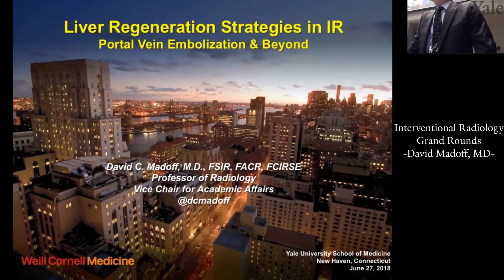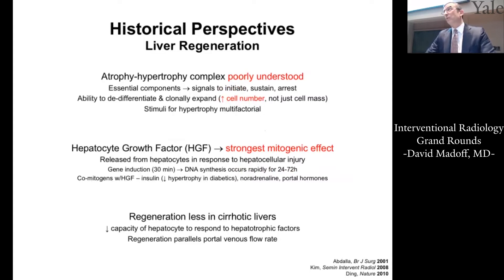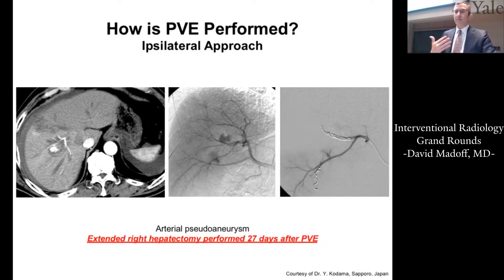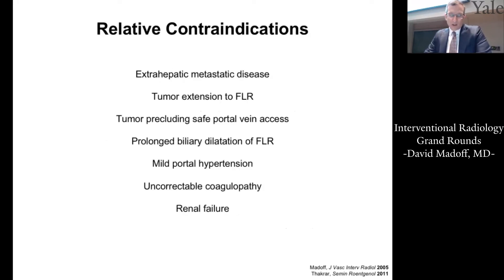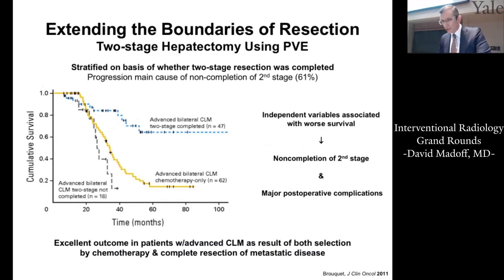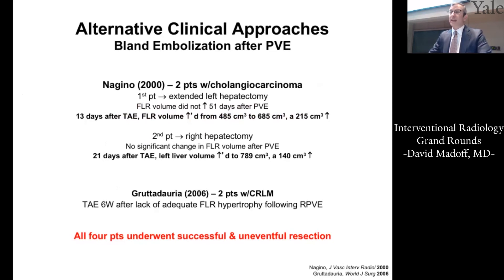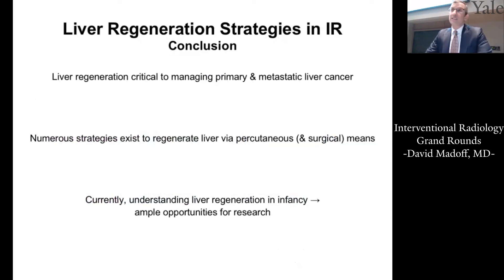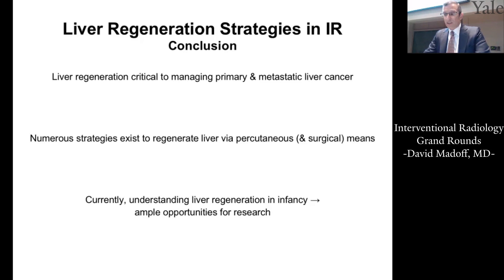Liver Regeneration Strategies in IR: Portal Vein Embolization & Beyond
Speaker: David C. Madoff, M.D.
Professor of Radiology, Vice-Chair for Academic Affairs,
Weill Cornell Medical College.

Yale Interventional Radiology Grand Rounds June 27, 2018.